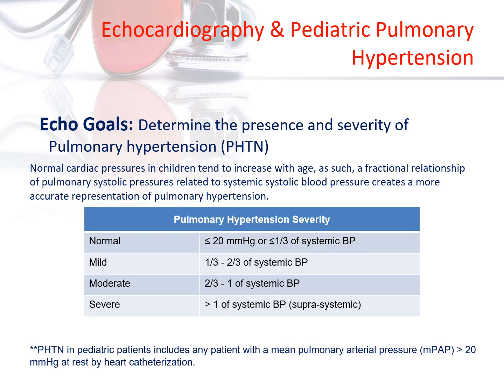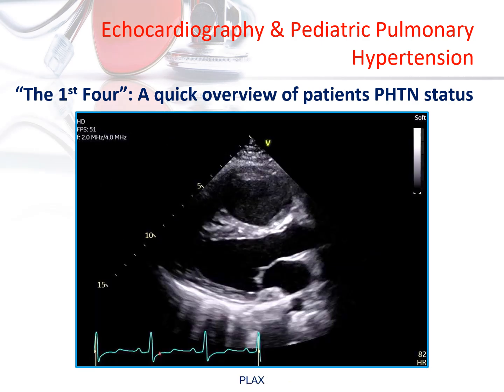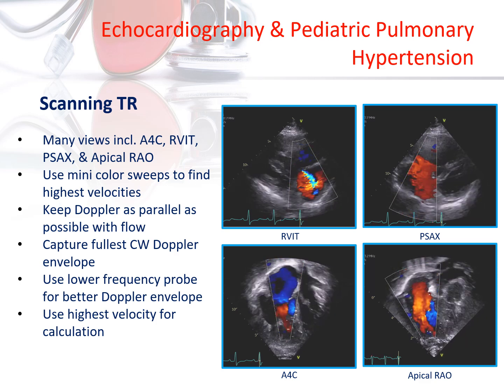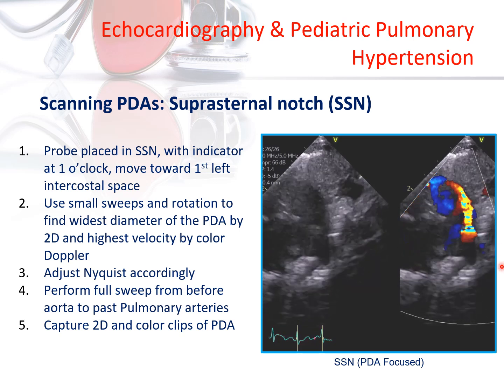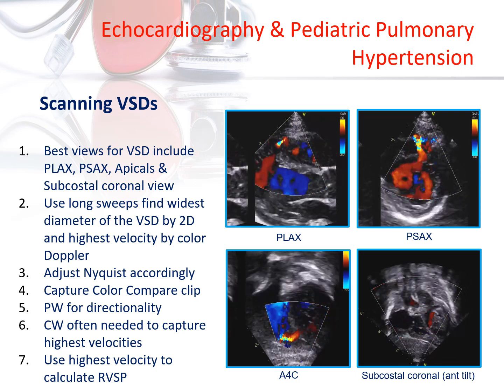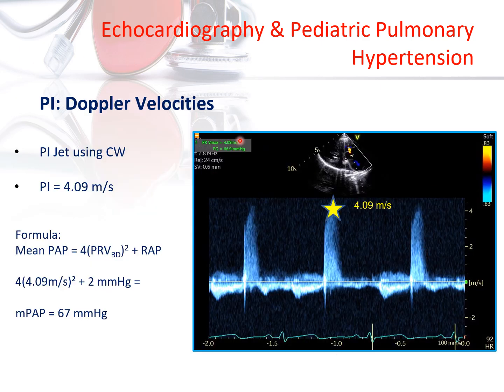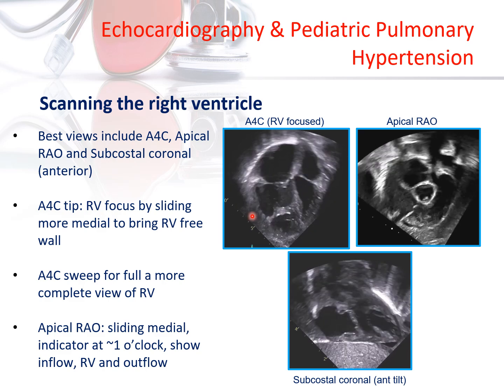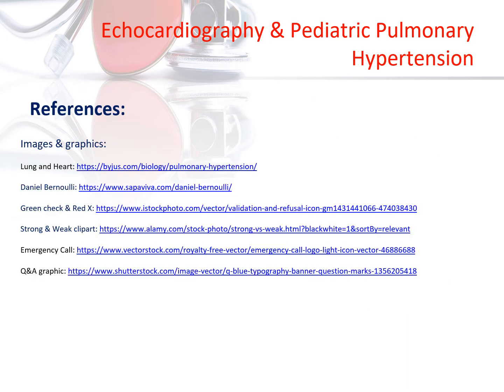Echo and Pulmonary Hypertension Presentation: Kurt Scheeler RDCS (PE, AE)